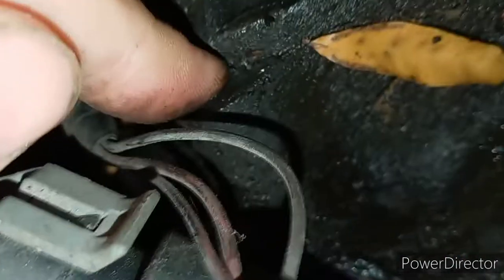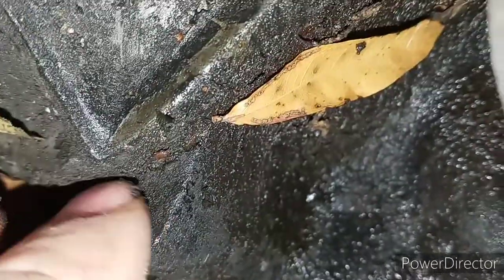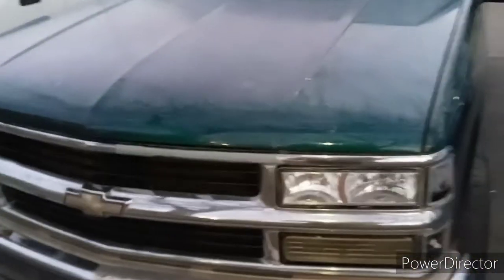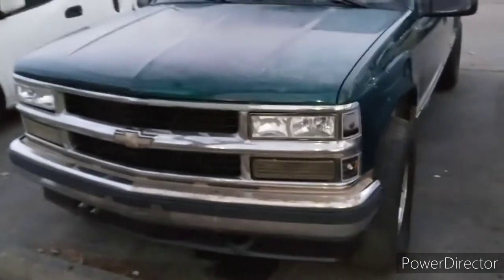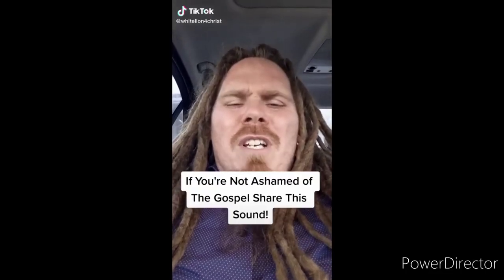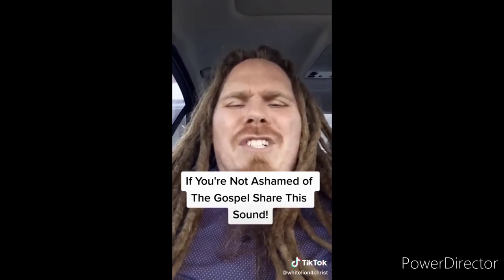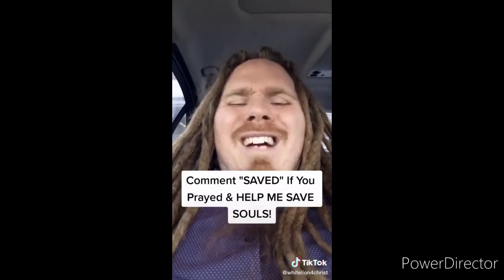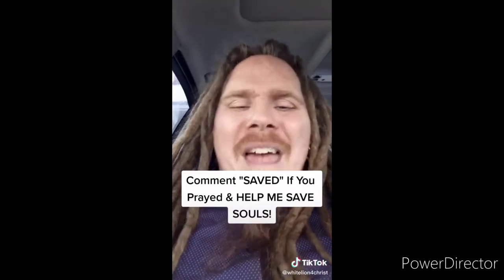how to tell if you have a 4 bolt main or 2 bolt main sbc 350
in this video I show you the quickest way to tell if your vehicle's engine has a 2 bolt main or 4 bolt main Without removing the engine or pulling the numbers